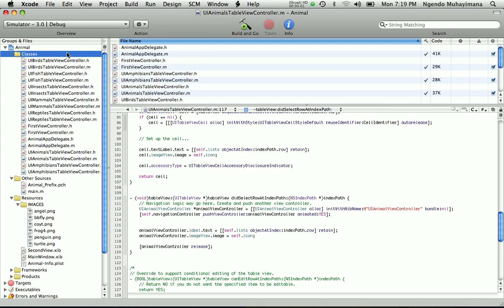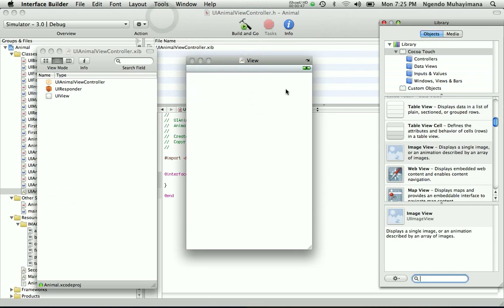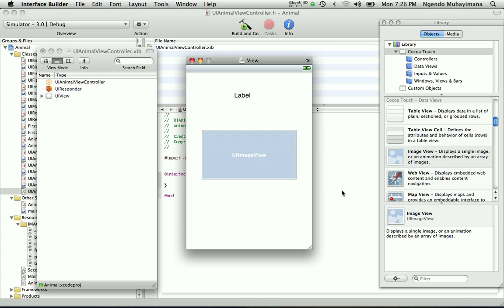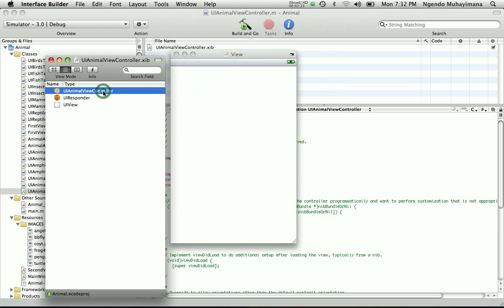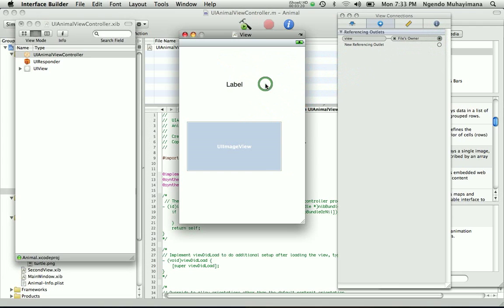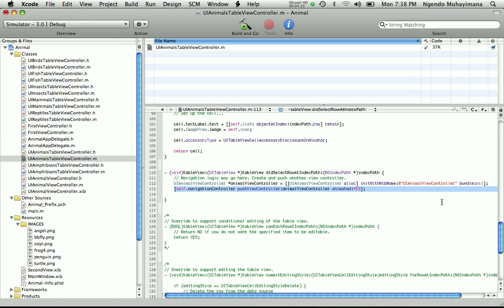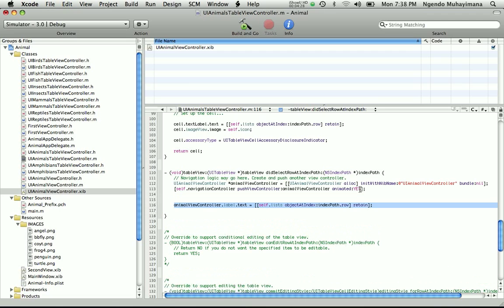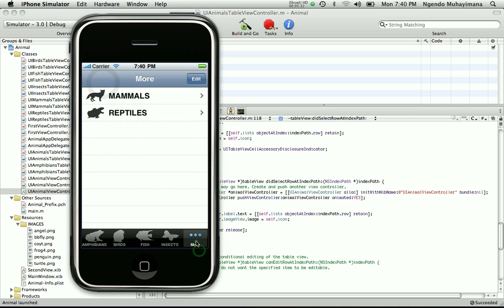iPhone SDK 3.1 Interface Builder Tutorial Part3/3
This is the tutorial final part showing how to push a UIViewController into an UITableView. I show also how to create IBOutlet and use them with Interface Builder